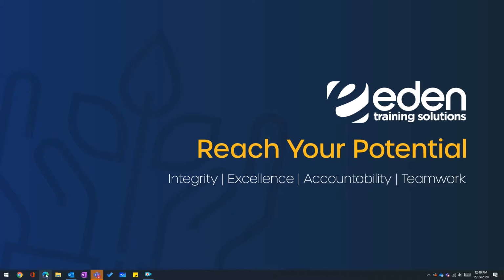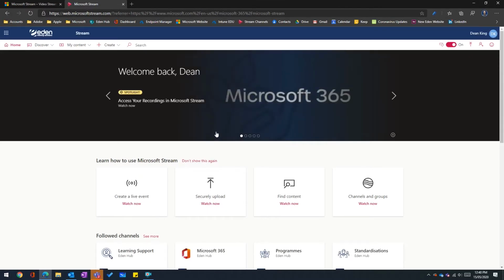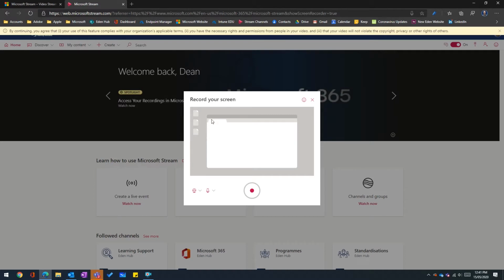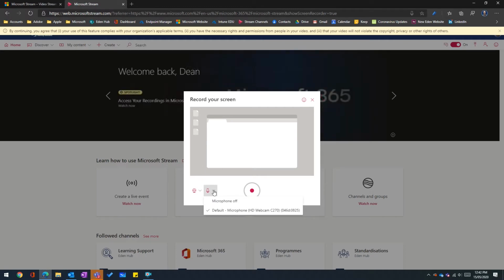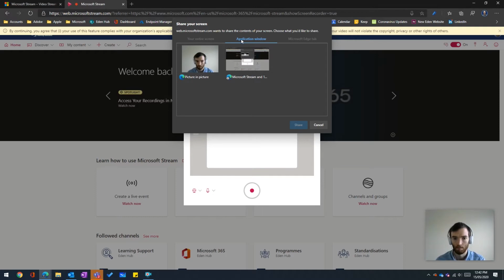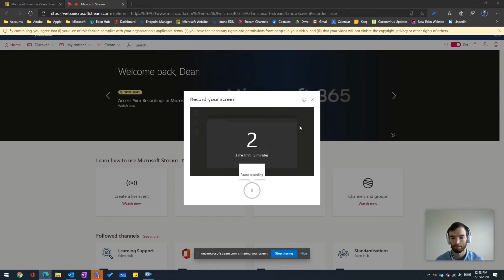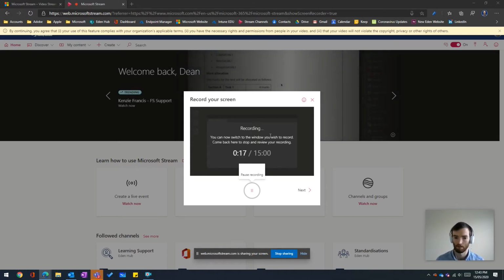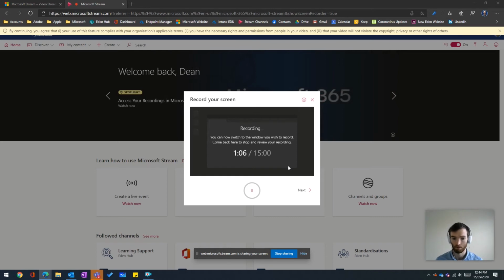Record your Screen in Stream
A quick tutorial on how to use the new 'Record Screen' feature in Microsoft Stream. I hope you find it useful.